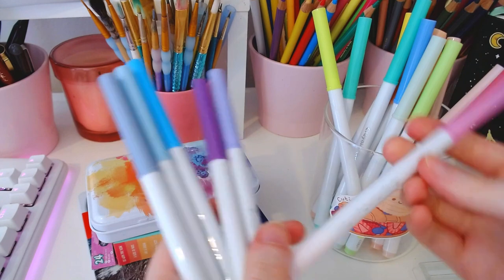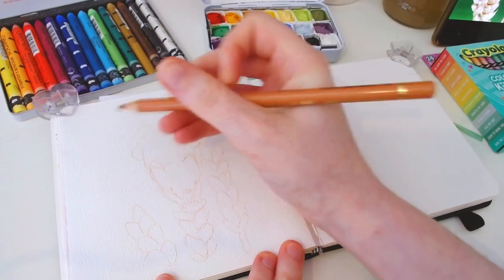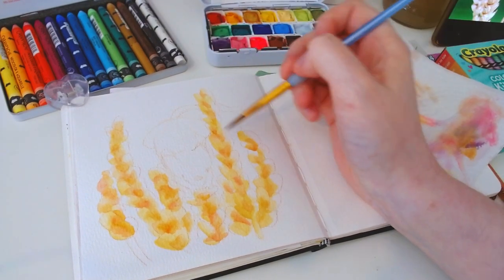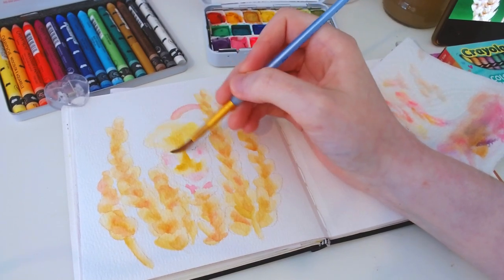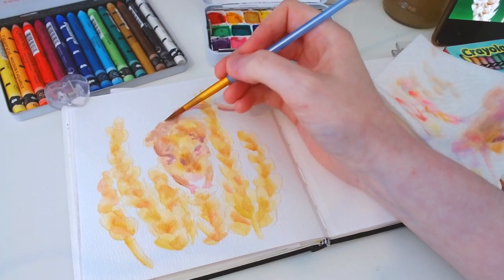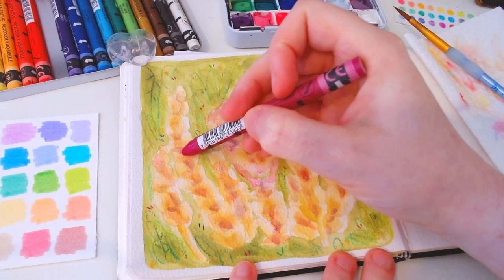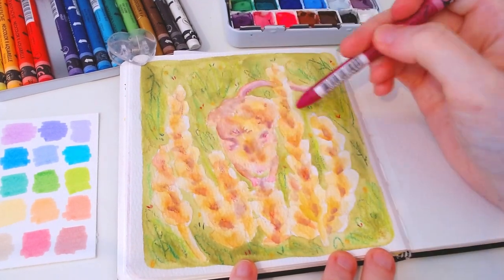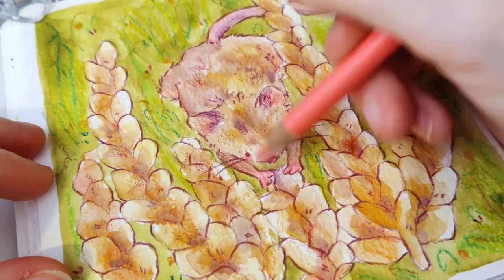Sketchbook Date! | Woodland Mouse + 4 Tips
Sketchbook date 01 - I hope you enjoyed it!

✿ Crayola pastel super-tips

Art supplies used:
✿ Arteza 60 set gouache
✿ Crayola colours of kindness
✿ Caran D'ache neocolors
✿ Handbook travelogue co sketchbook
✿ Faber-Castell Polychromos